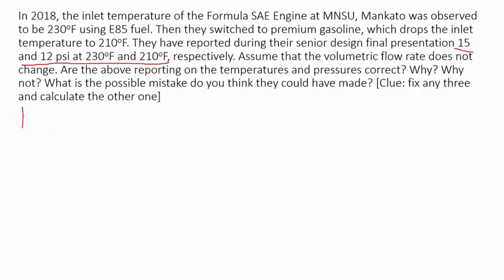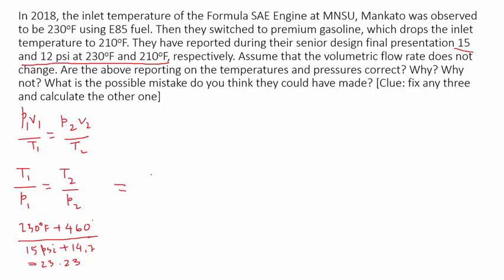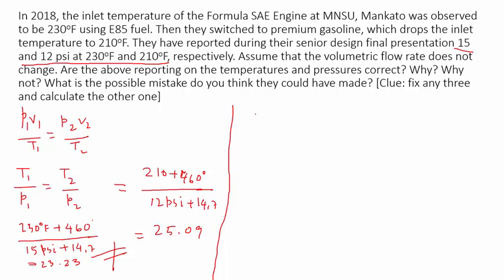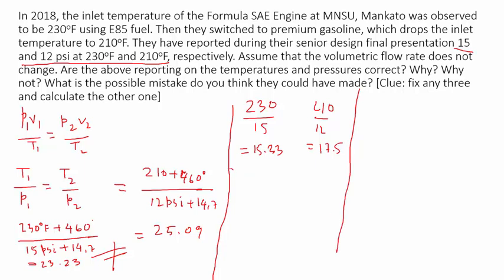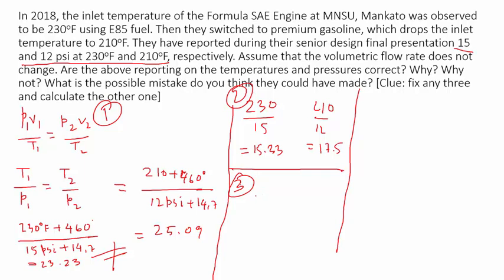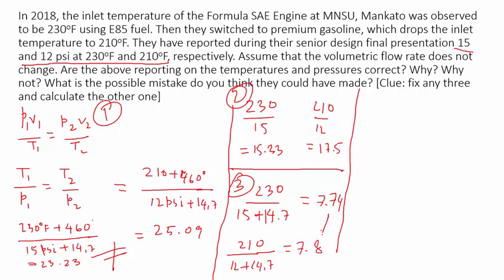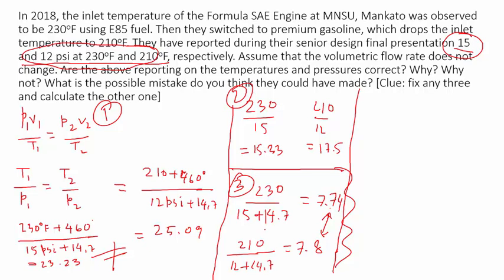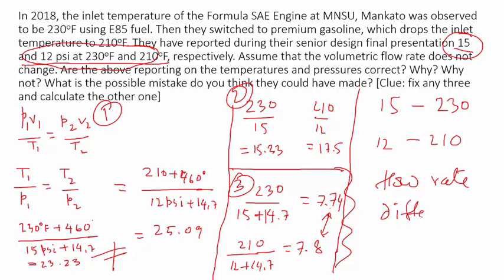Pneumatic Basics: Real-World Practical Calculation Examples Explained